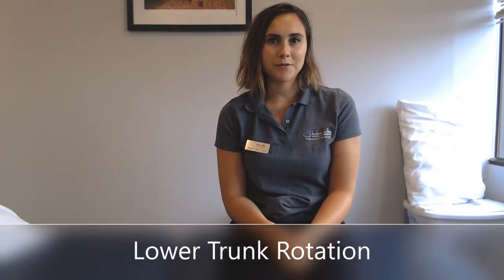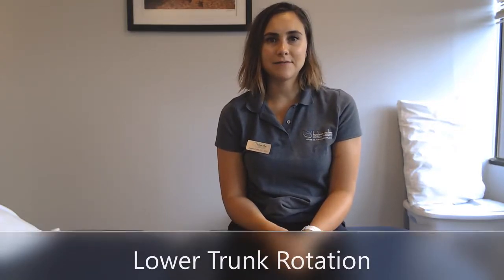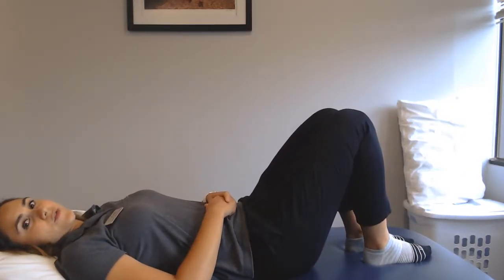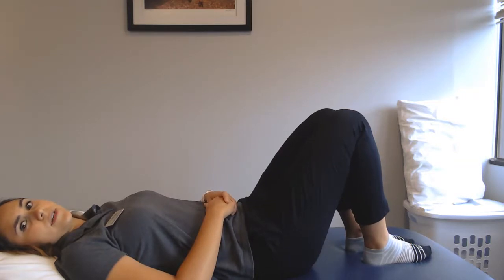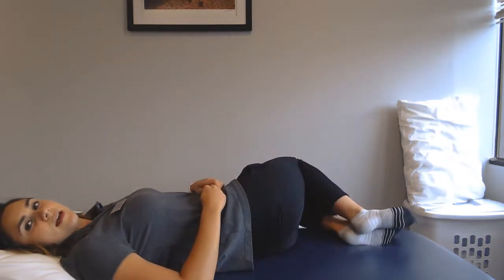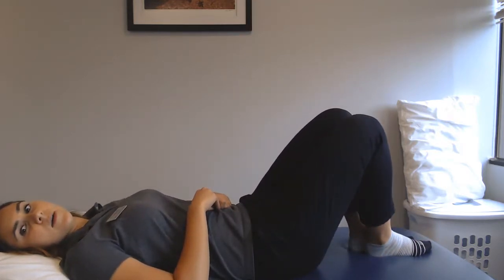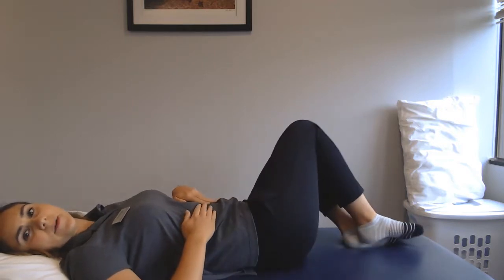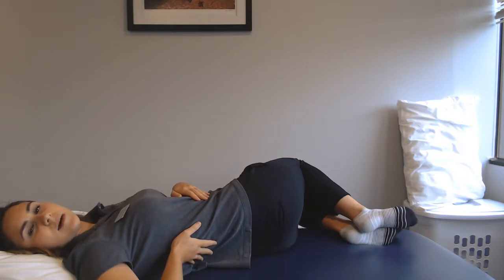Lower Trunk Rotation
By the third trimester, pregnant women lose rotational movements. Following delivery, women are often weak in the rotational plane. This is an exercise to help regain rotational strength.

**These videos are suggestions for exercise. Not every exercise is appropriate for each individual. If you're experiencing diastasis recti and/or pelvic floor dysfunction, please consult with your pelvic health professional.